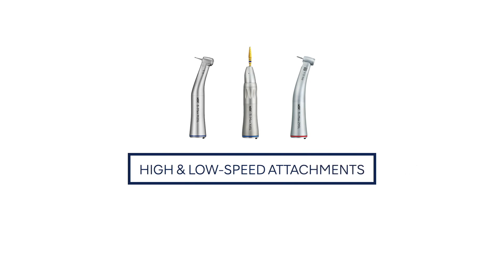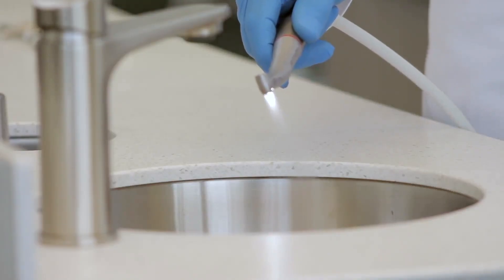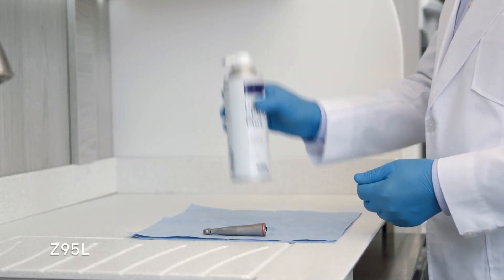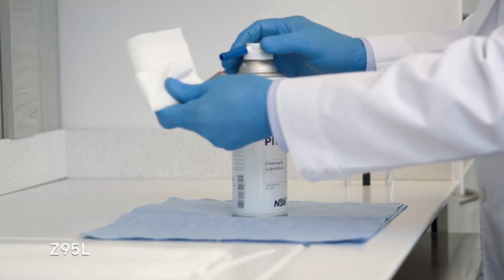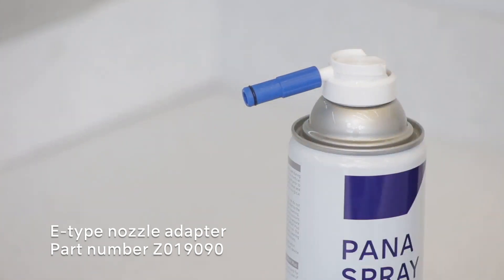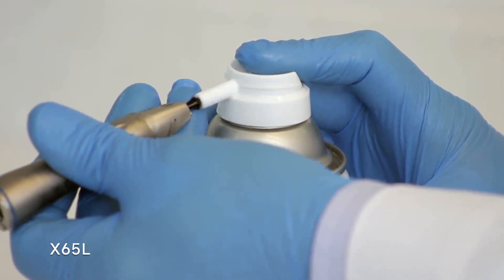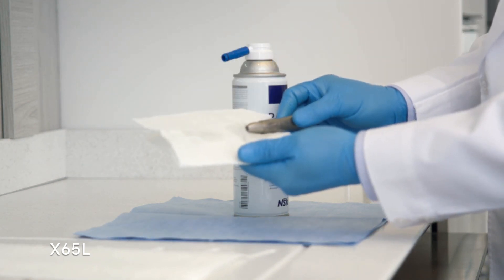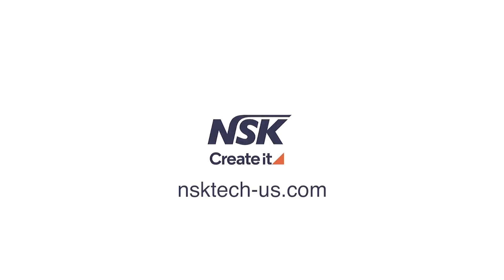Reprocessing Instructions for NSK High & Low Speed Electric Attachments